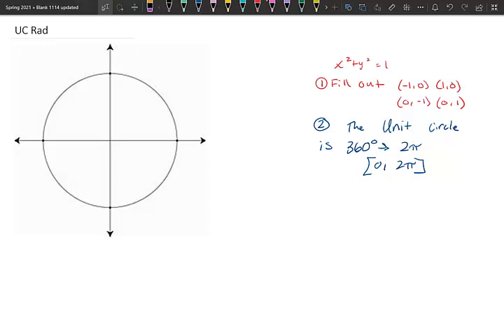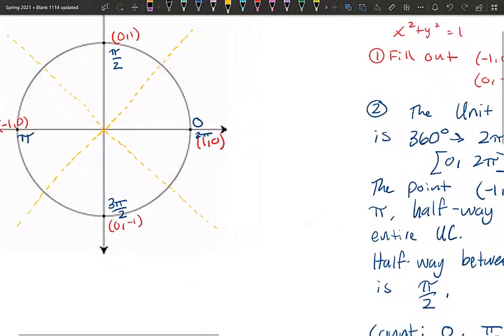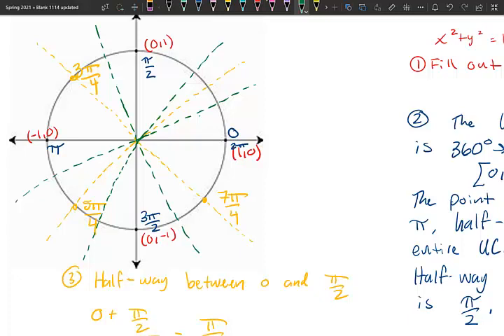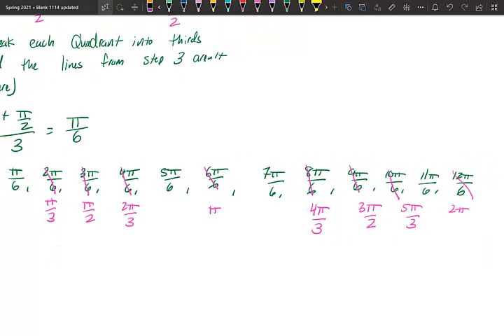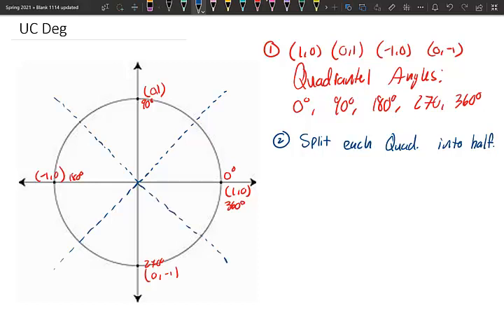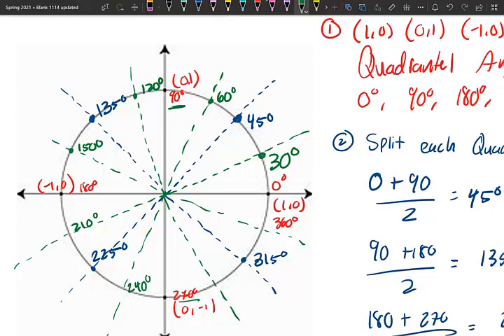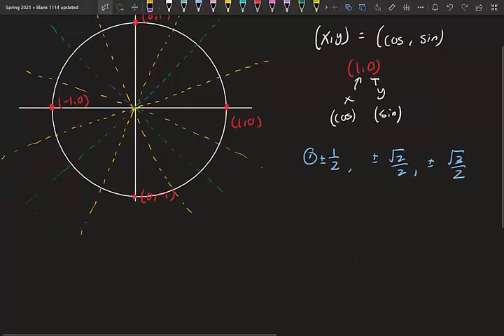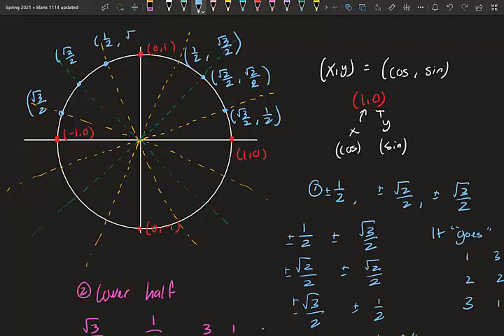The Unit Circle (1114)